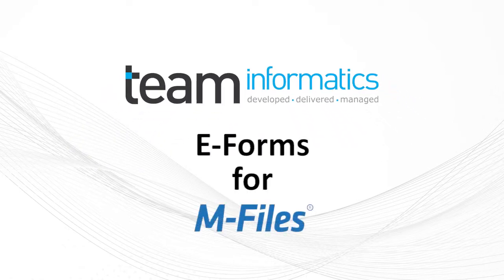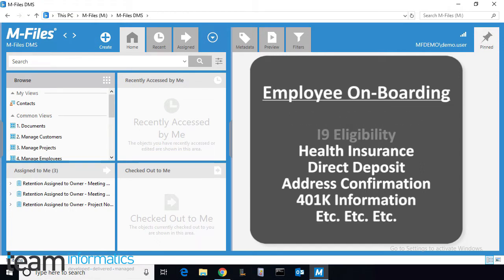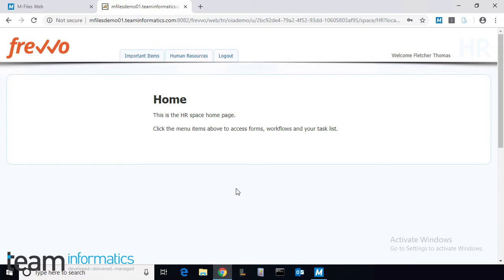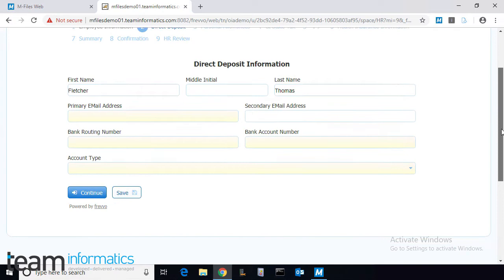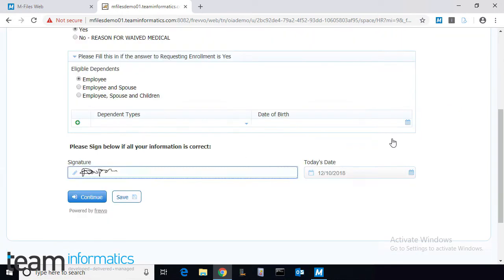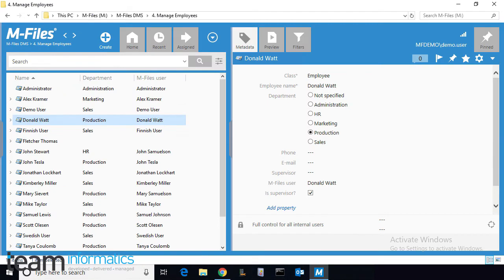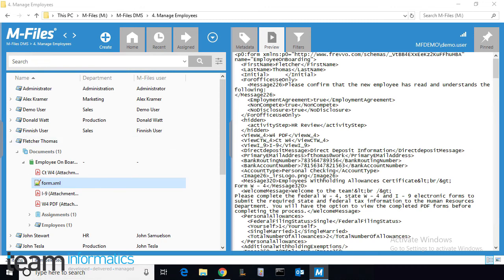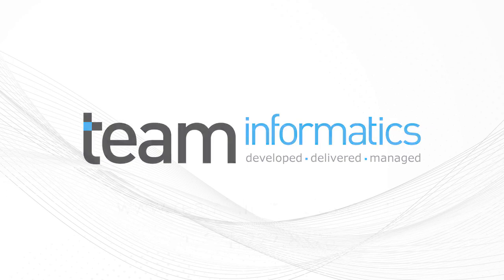TEAM's eForms for M-Files (QUICK)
This is a quick demonstration of our eForms for M-Files product in an HR on-boarding use case. Easily merge your disparate and integrated form data with your content management platform so you can own, manage, report on, and transform the data you're receiving. Call or email today for a full demonstration and more information!